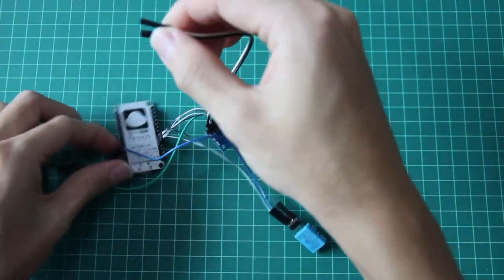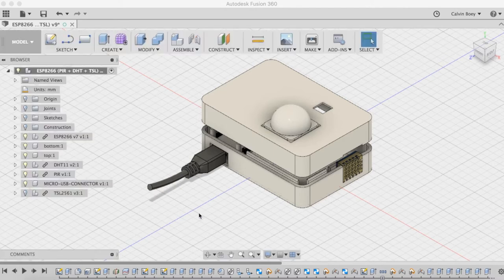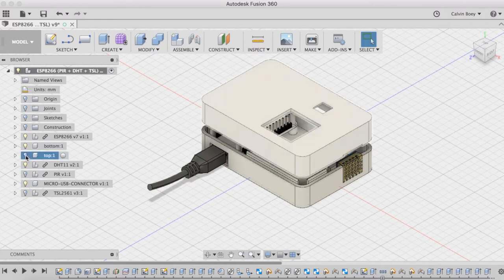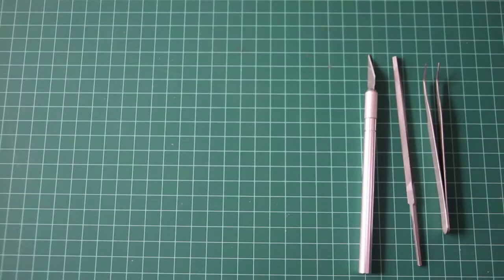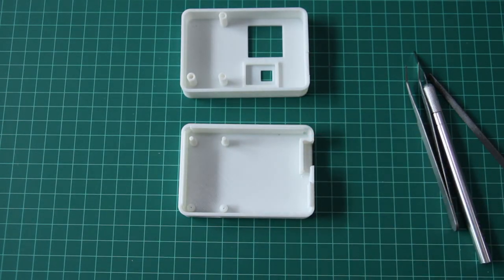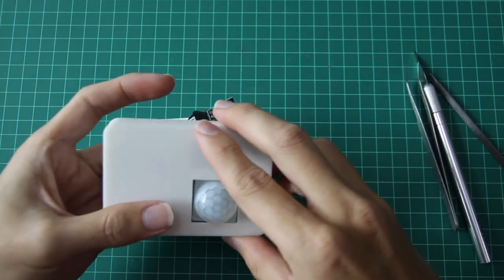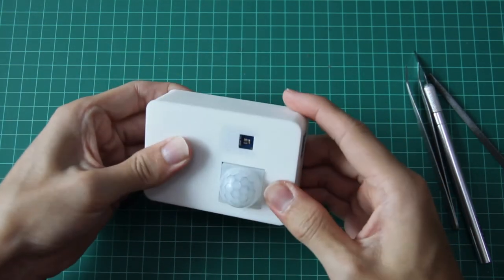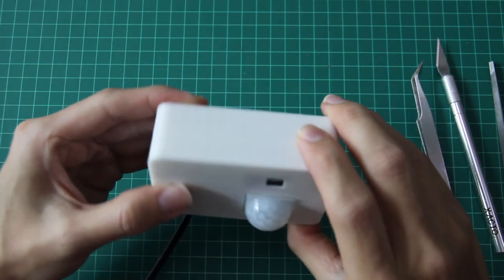Building an Ambience Monitoring Sensor Node with ESP8266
Wifi enabled sensor node to monitor temperature, humidity, luminosity and motion. All these are packed in a small enclosure, making it discrete and elegant, whether for the home or the office.